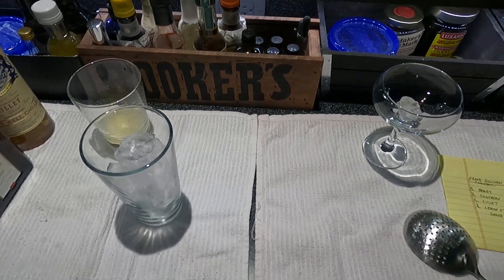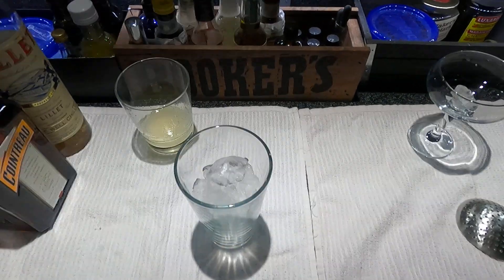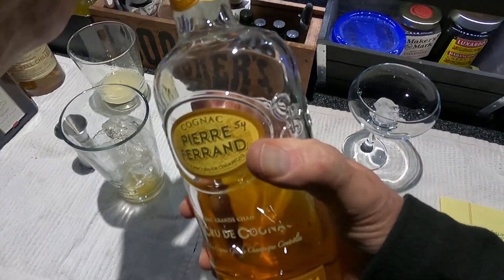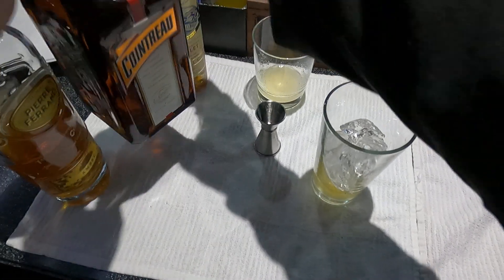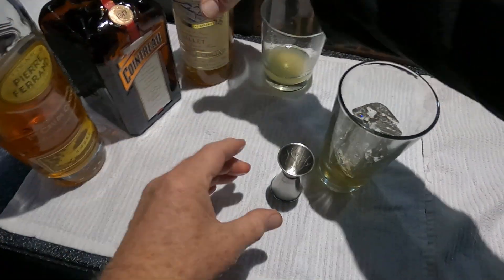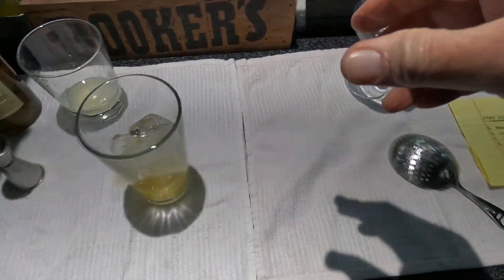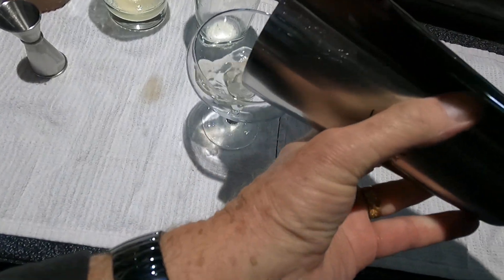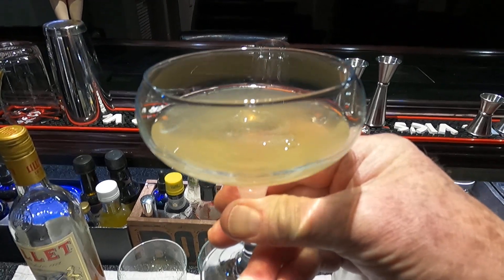FRANK SULLIVAN cocktail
Lemon orange, followed by hint of cognac.  Easy to drink libation.  Comes in at 24% ABV.   Savoy Hotel Bar 1930.

X1
½  Pierre Ferrand Ambre 10 YO Cognac (France 80 proof)
½  Cointreau (France 80 proof)
½  Lillet (France 34 proof)
½  lemon juice (fresh)
         Shake ice 5 times (do not dilute), strain coupe, ice shard